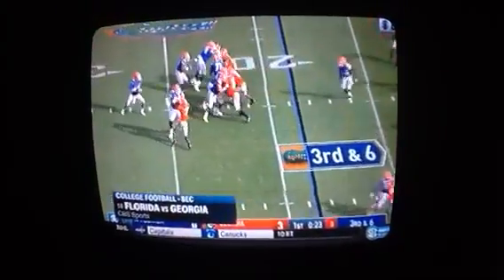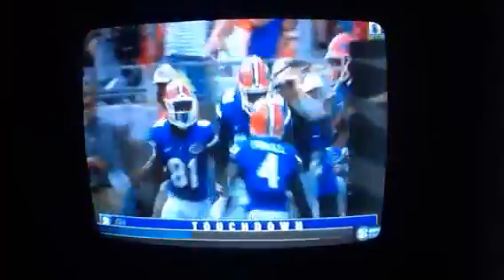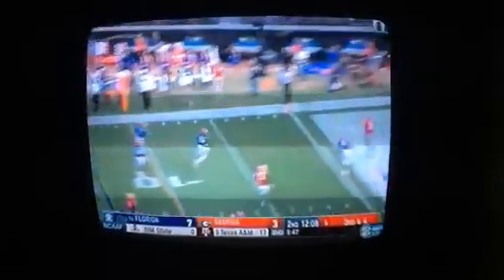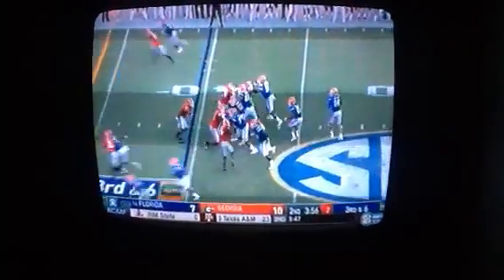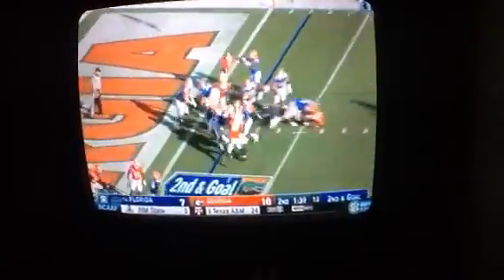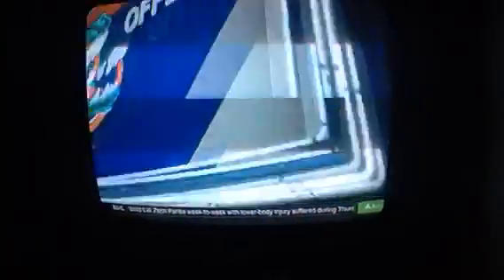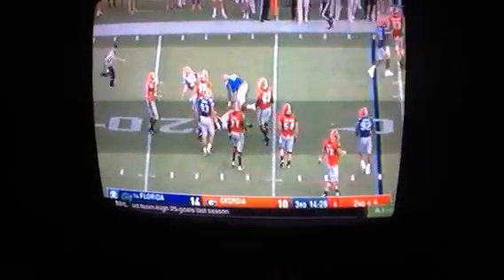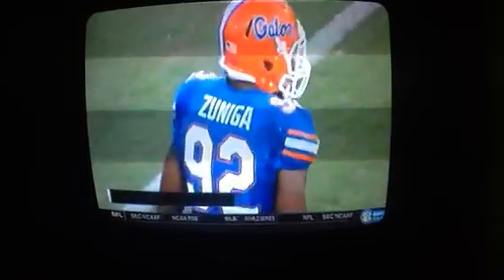Florida vs. Georgia Football (2016)